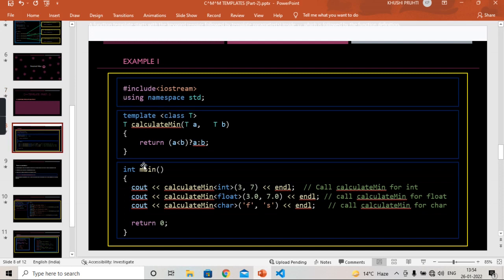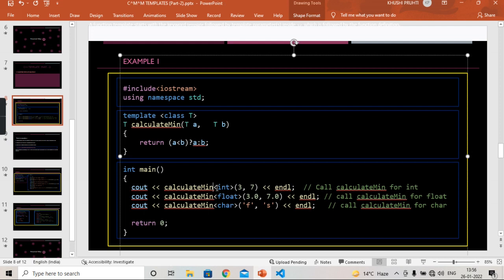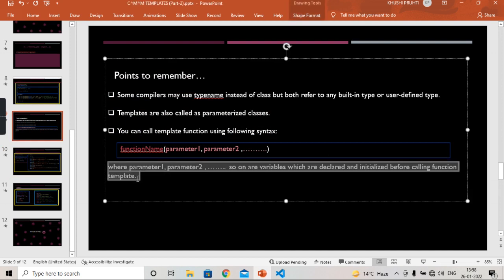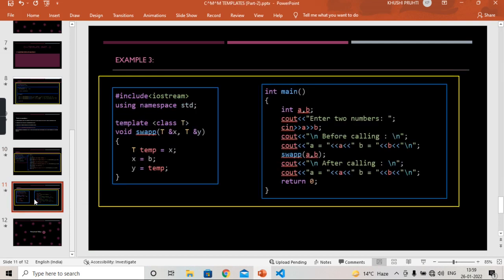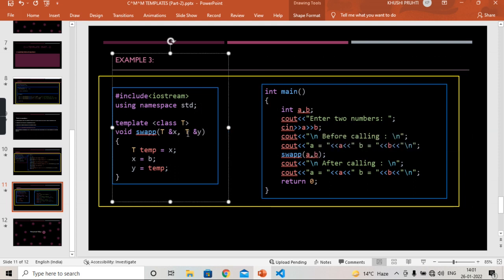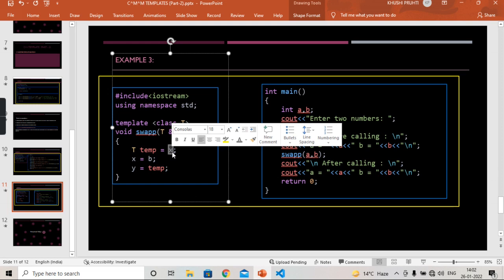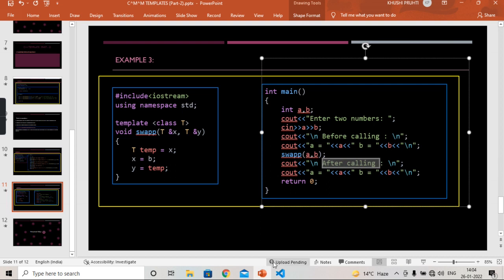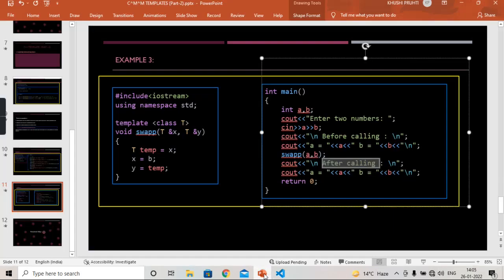Function Template (Lecture-3)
In this video, we will discuss some examples on function templates

Function Templates are the generic functions which can handle different data types without the need of writing separate code for each of them.